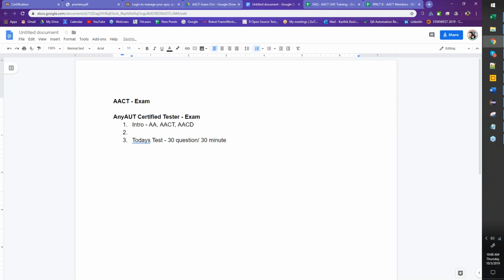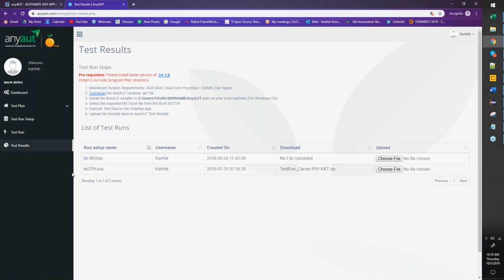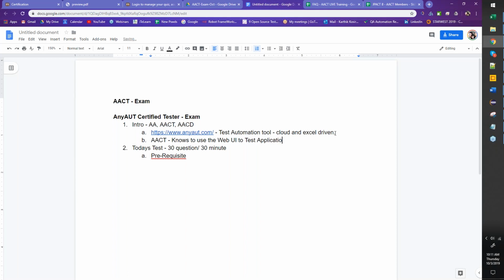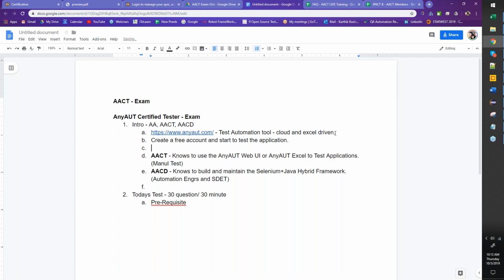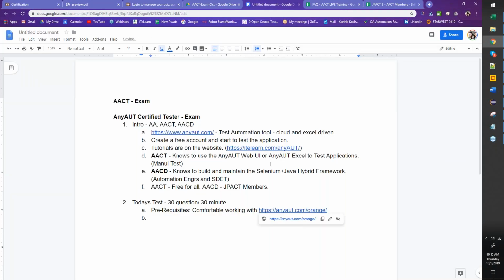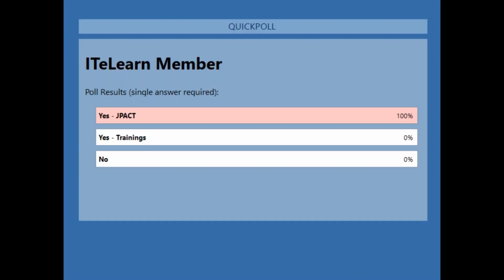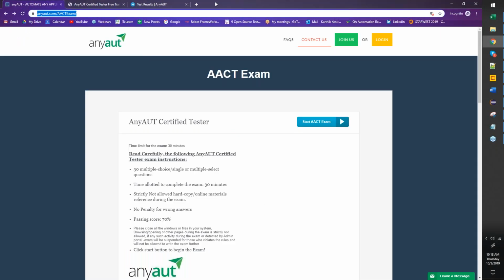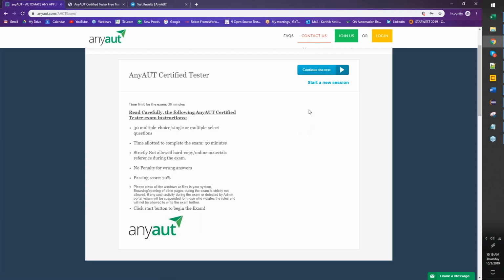AnyAUT Certified Tester AACT Exam LIVE AACT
AACT - Exam

AnyAUT Certified Tester - Exam
Intro - AA, AACT, AACD
- Test Automation tool - cloud and excel driven.
Create a free account and start to test the application.
AACT - Knows to use the AnyAUT Web UI or AnyAUT Excel to Test Applications. (Manul Test)
AACD - Knows to build and maintain the Selenium+Java Hybrid Framework. (Automation Engrs and SDET)
AACT - Free for all. AACD - JPACT Members.

Basic QA skills
And how AnyAUT.com works.
Implemented a sample project using Share a demo video or the exported test excel.
You can repeat the exam. We will have this atleast once a month.